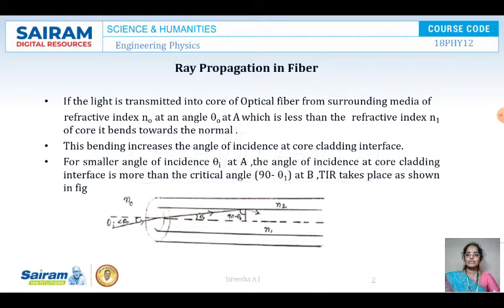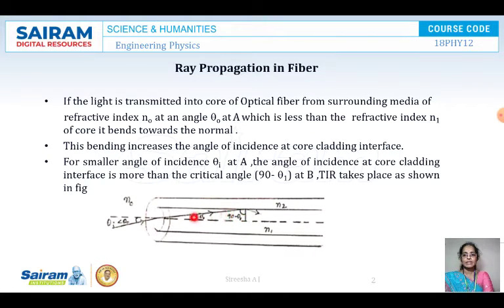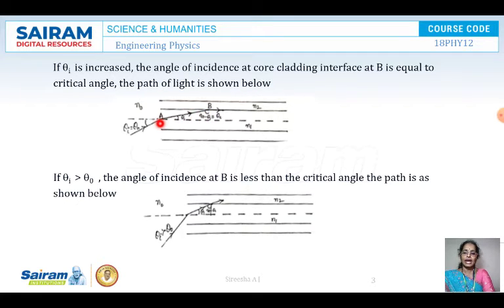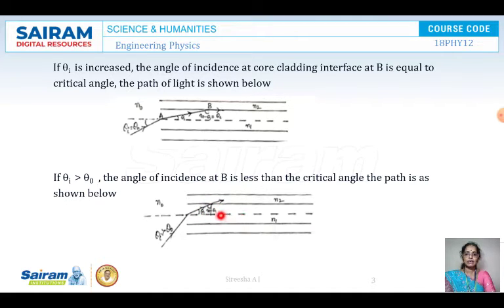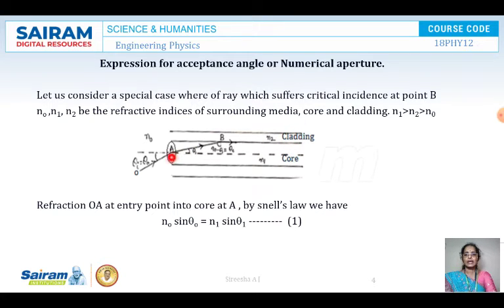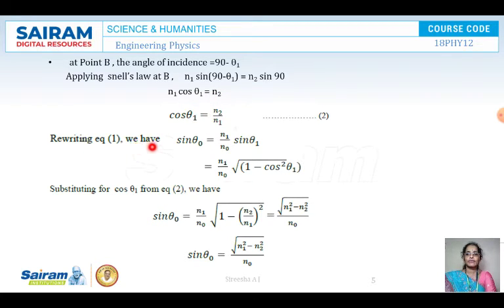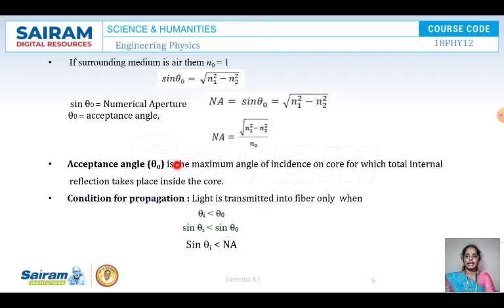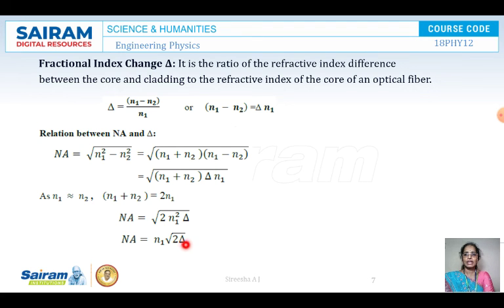Lecture Video_18PHY12_Module 3_Acceptance angle and NA_Sireesha A J